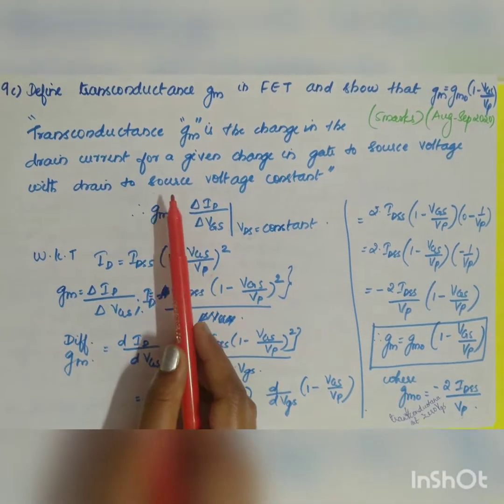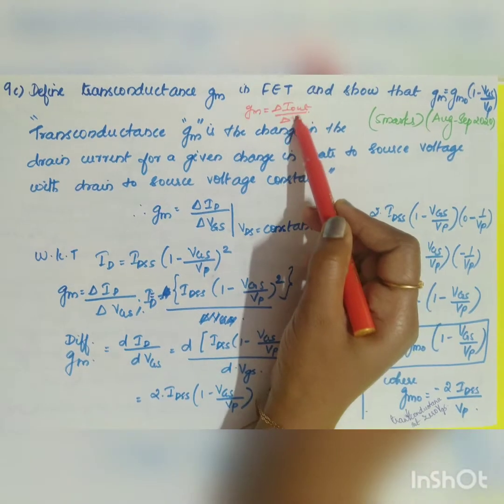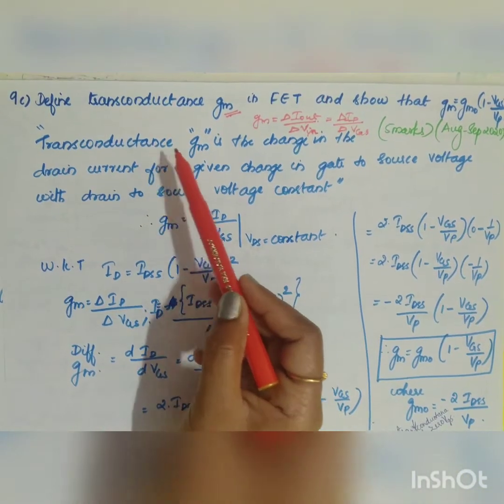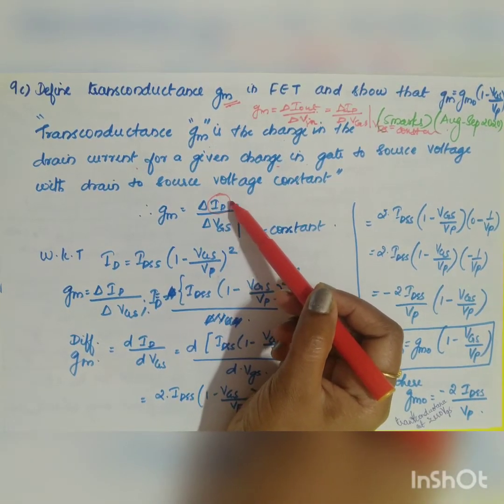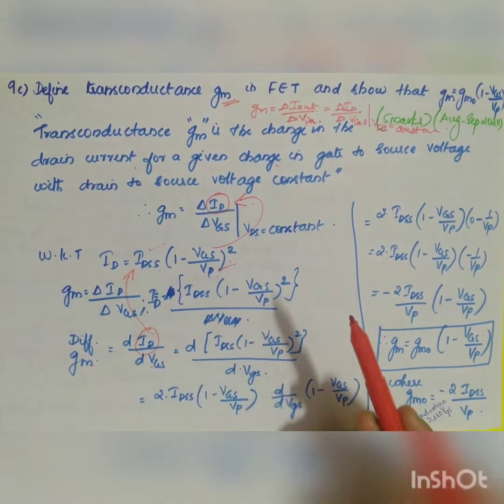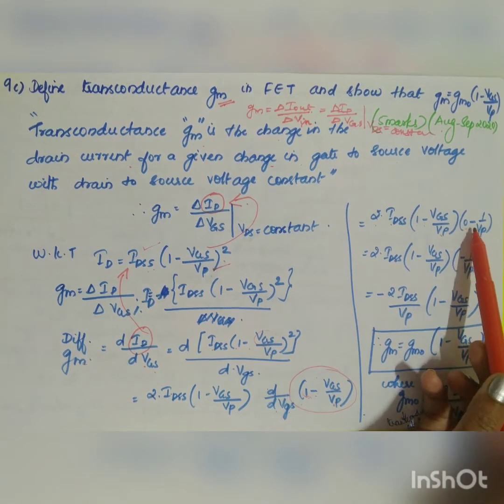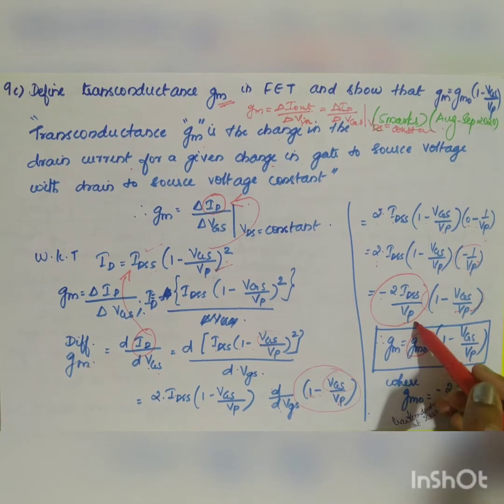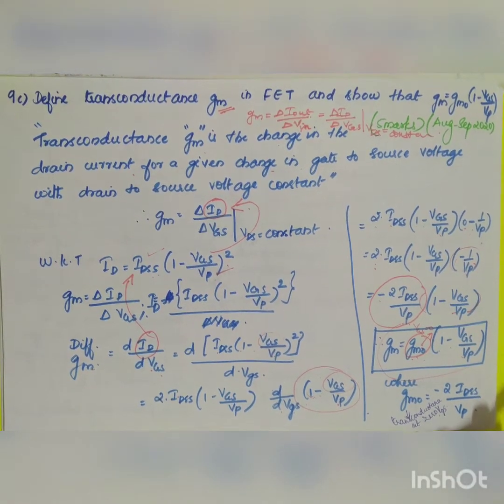Define transconductance gm of FET